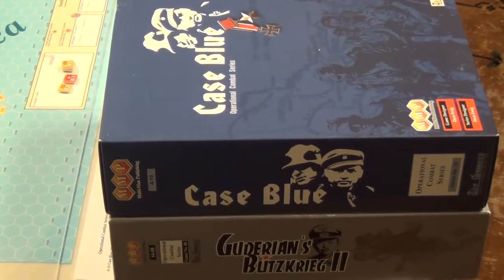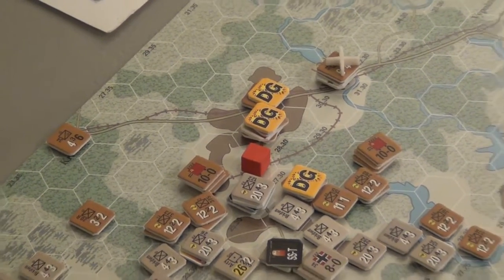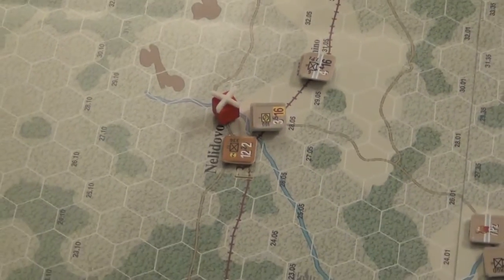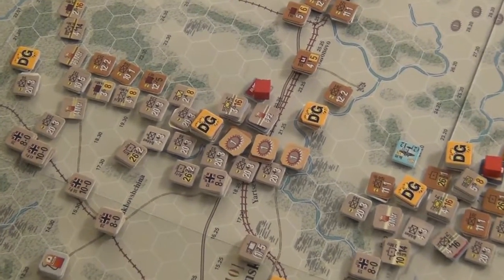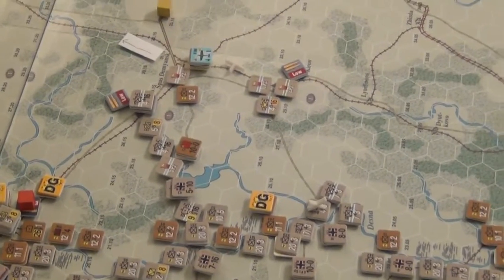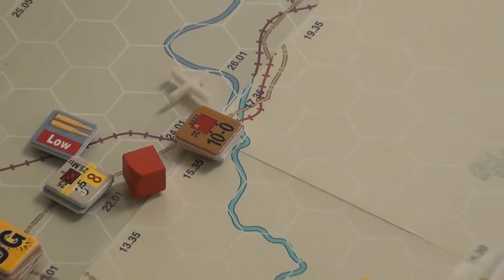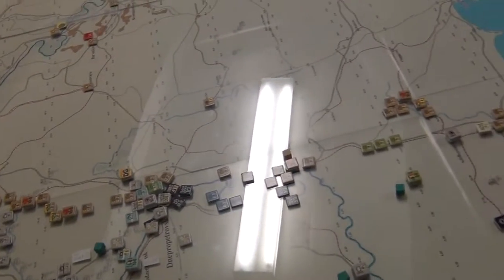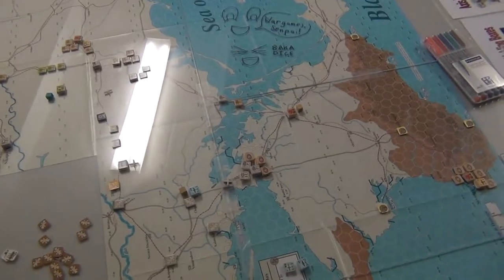Case Blue + Guderian's Blitzkrieg II Part 07 -Turn 1a Explotiation Phase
Game's getting quicker...